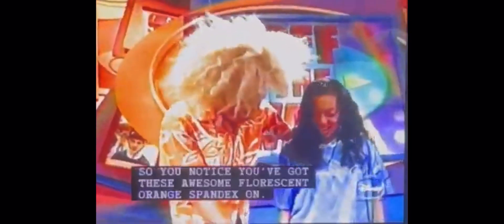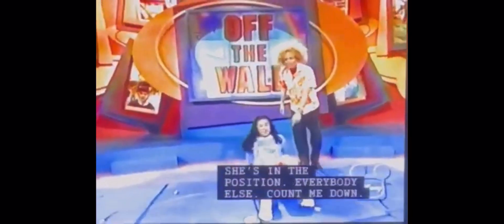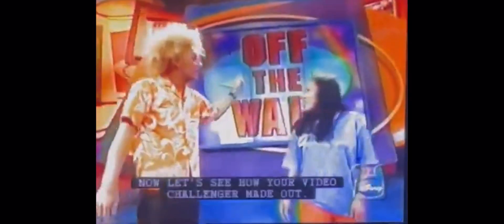Off The Wall Karen in White Socks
Off The Wall